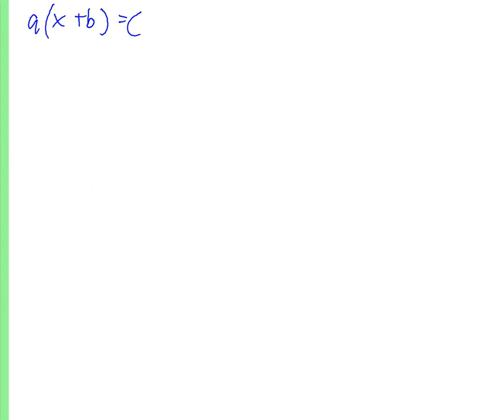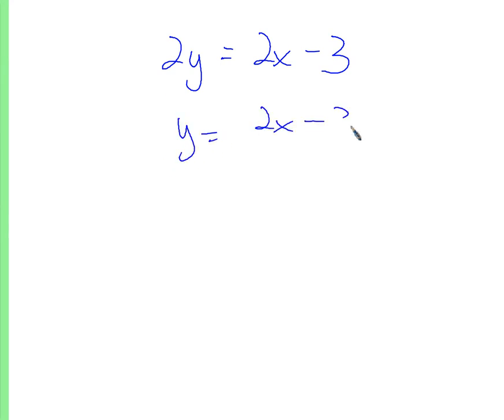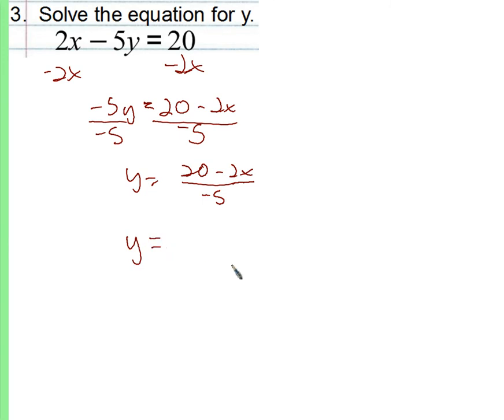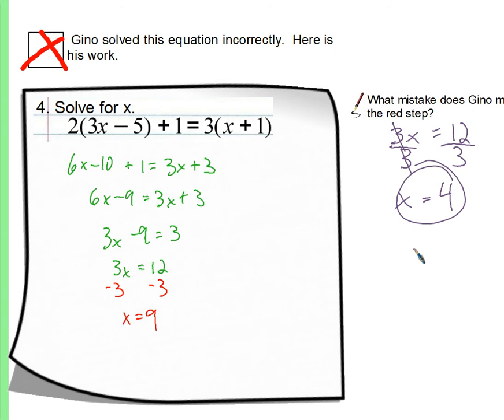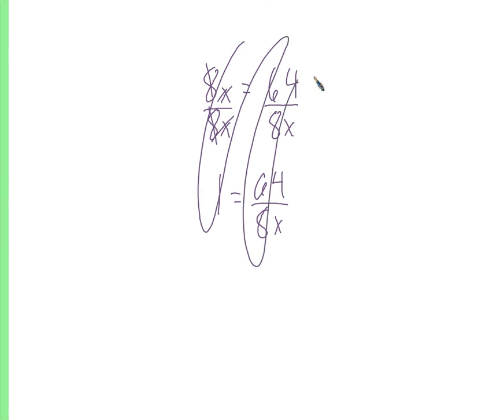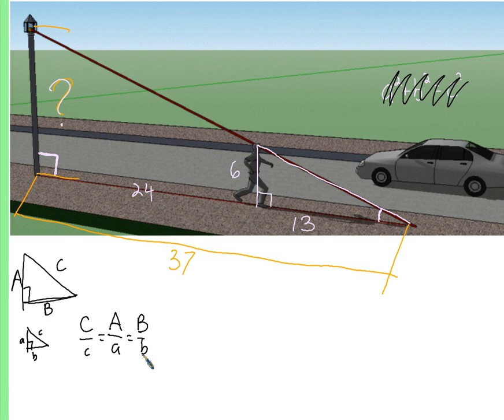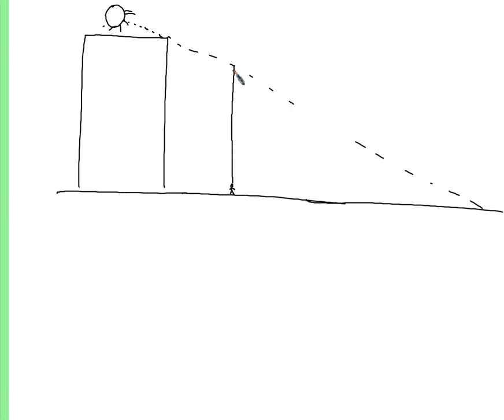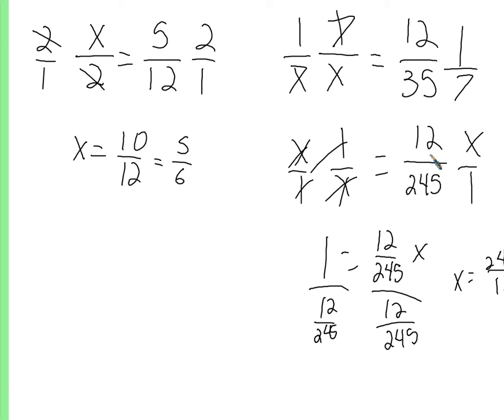Period 8: Solving proportions